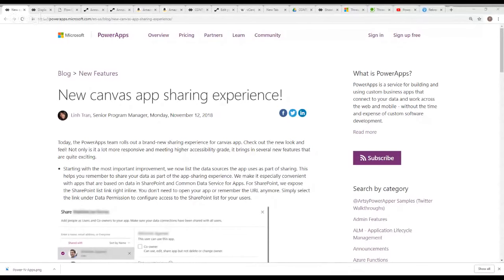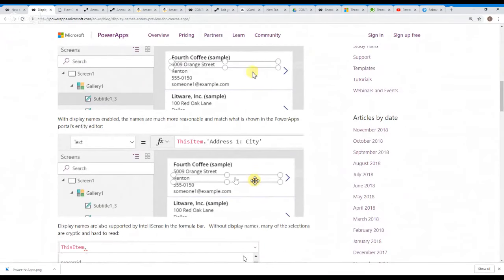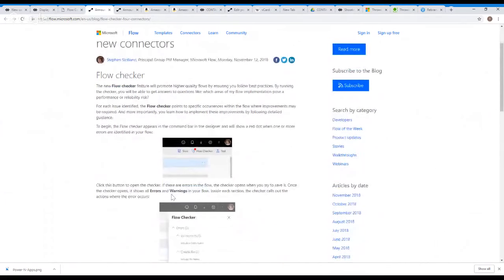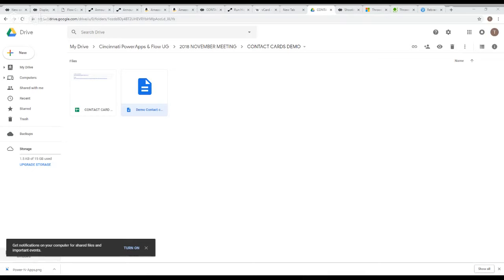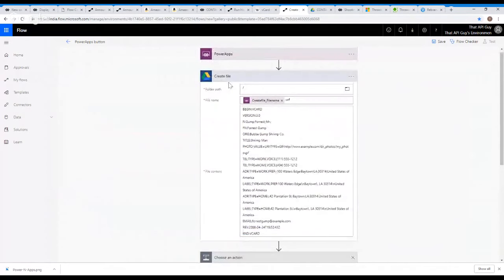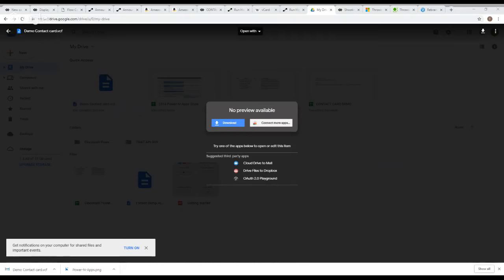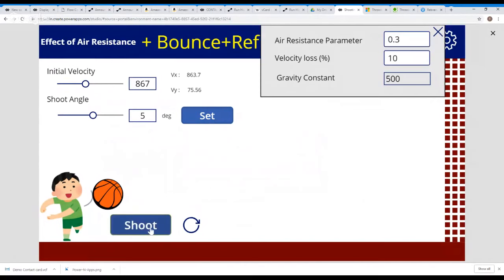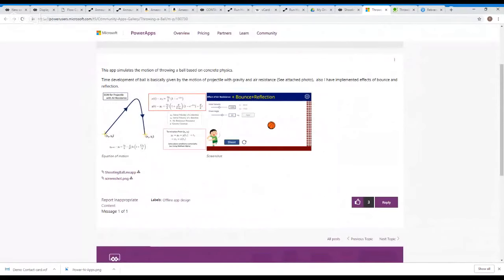Gamify Physics with PowerApps | Power-N-Apps E1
Welcome to Power-N-Apps Wednesday!

You can think of it as "Power and Apps" , "Power in Apps" or as I pronounce it - "Power naps" :D . These sessions are equivalent to having "power naps" as these will give you the right amount of content to get you more energized and pumped about PowerApps and Flow.

In these videos, we will build something from scratch, talk about the latest updates, review some cool PowerApps / Flows and also have Q&A throughout the session.

Looking forward to a great start!

Join me in this power journey and let's learn together.